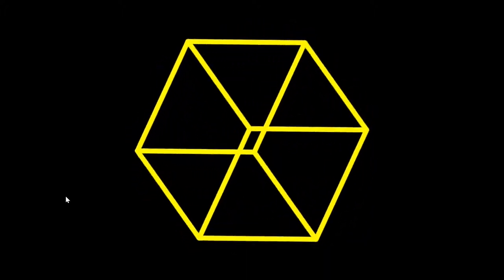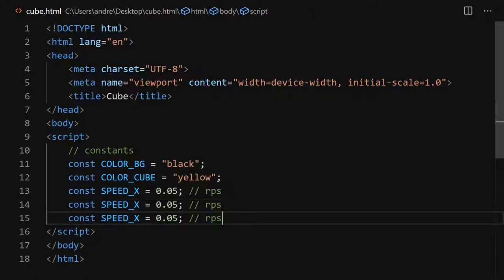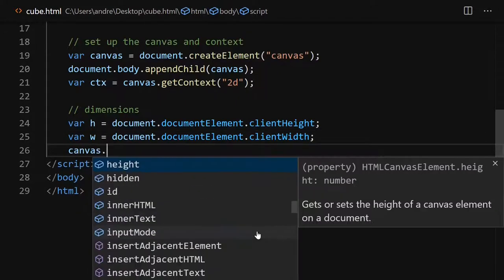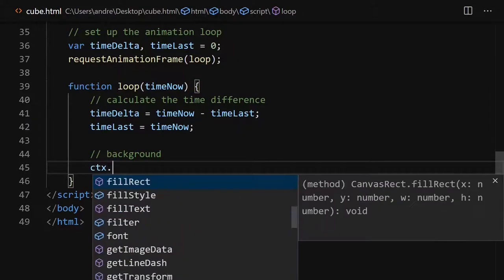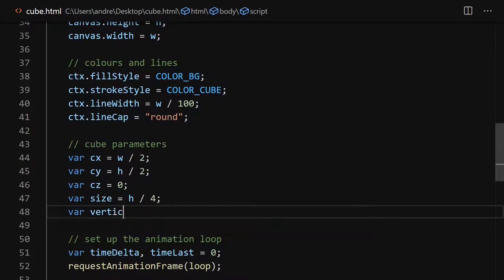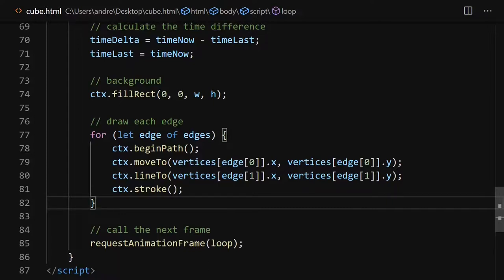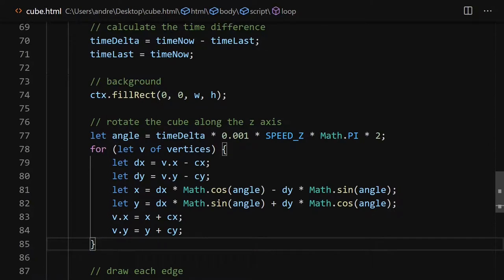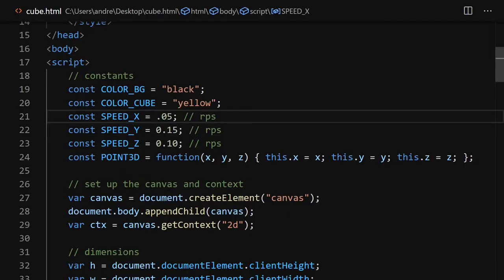How to Create a Rotating 3D Cube in JavaScript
In this 10-minute (or so) JavaScript presentation, I walk you through how to create a 3D rotating cube using JavaScript in an HTML file. Some of the trigonometry is pretty tricky, so I don’t go into that in this video. (Maybe in a future video I will discuss this further). You can download the complete code below.

0:00 Introduction
0:39 HTML file setup
1:02 Constants
2:12 Canvas and Context
2:54 Dimensions
3:24 Colours and Lines
4:01 Animation Loop
5:21 Style and CSS
5:57 Cube Parameters
7:57 Draw the Cube
8:55 Rotate the Cube
10:46 Customisation